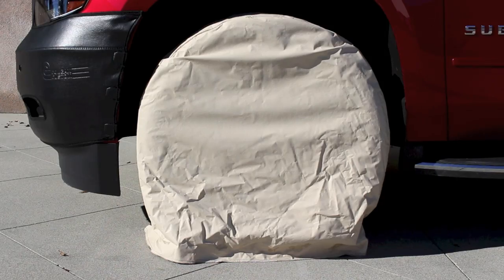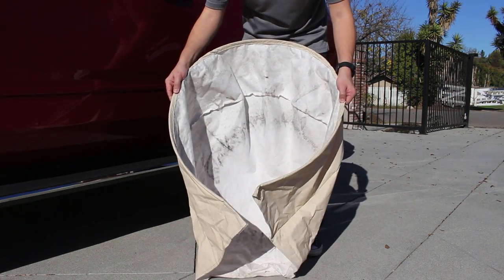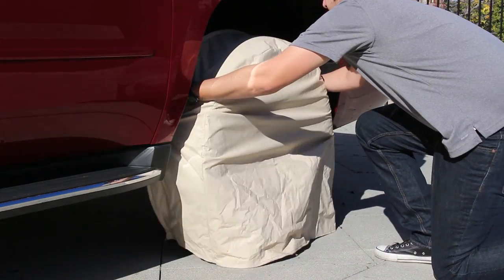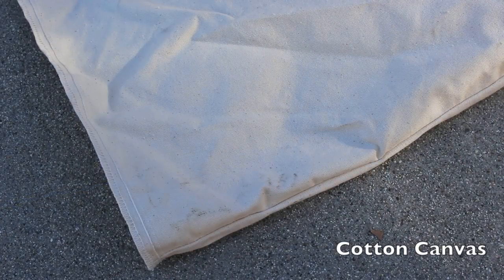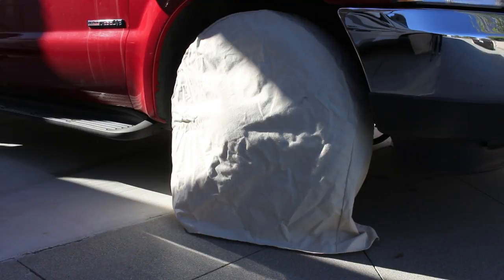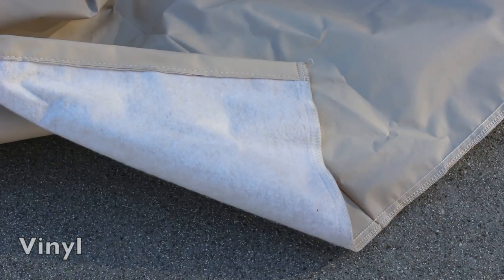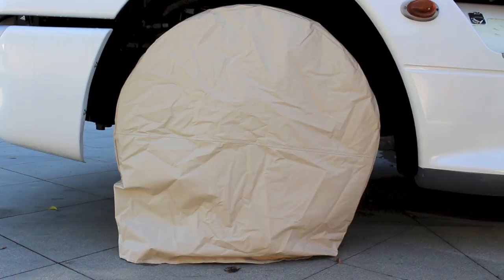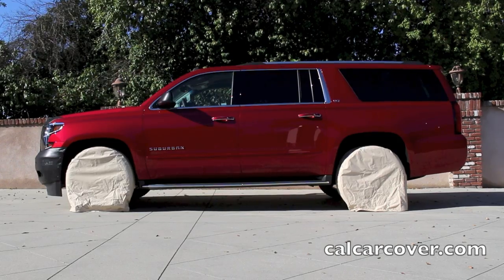Custom Canvas and Vinyl Tire Covers by California Car Cover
Our exclusive California Tire Covers are the best way to preserve and protect your wheels and tires all year around. Exposed wheel and tires are subject to nature's harsh elements and damaging UV rays that can cause deterioration over time. Easy to install simply slide on the cover and a spring steel ring keeps the cover safely and securely attached. Not sure what sized you need, just measure the diameter of your tires for the correct fitment. Both styles come in a set of 4.